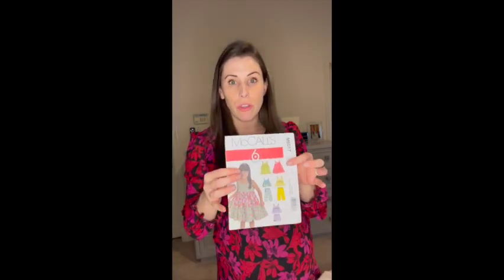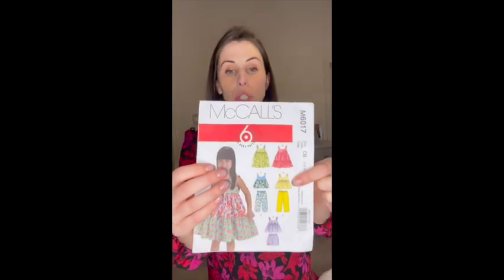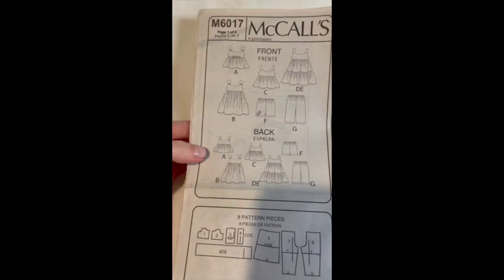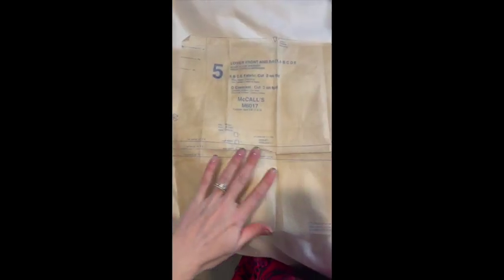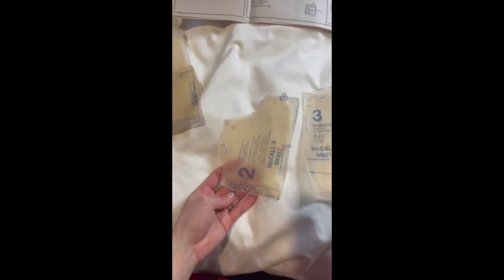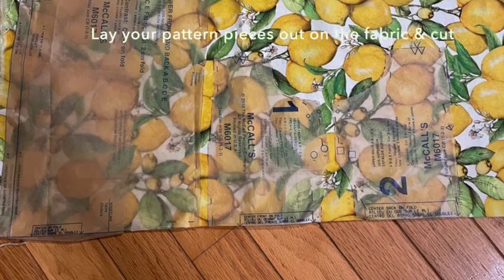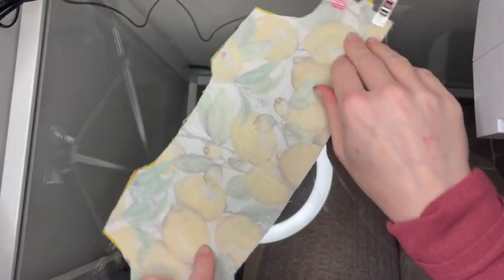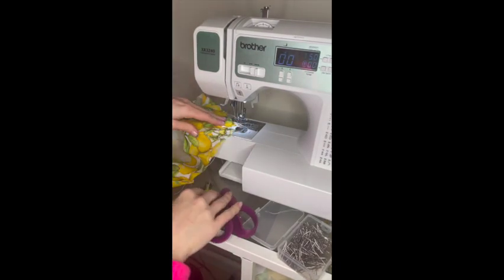Sew Along: McCall's M6017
Abbreviated sew along for McCall's M6017 pattern-- style A

Fabric: Fabric.com or Amazon (Kaufman Down on the Farm Lemons)